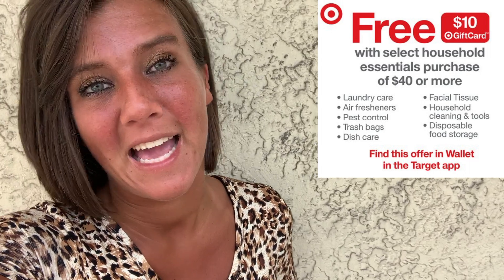Free $10 Target Gift Card with $40 Household Essentials Purchase at Target!